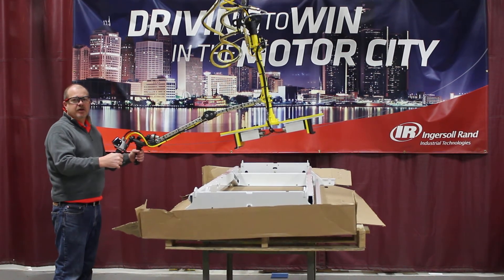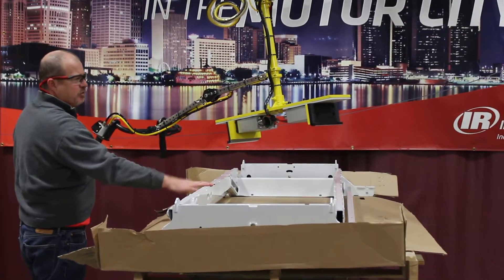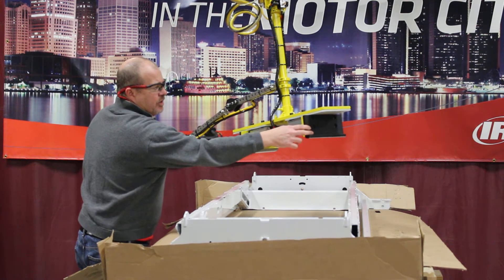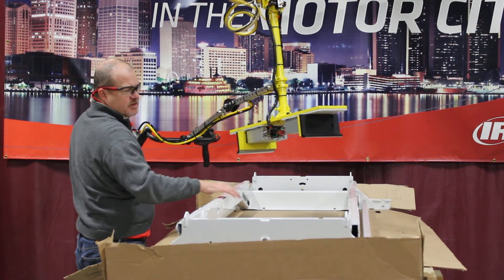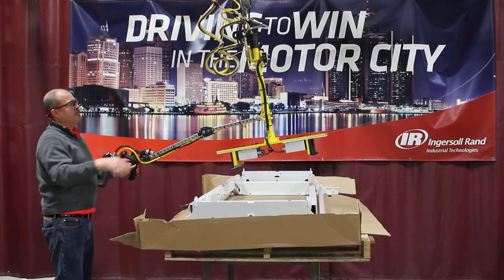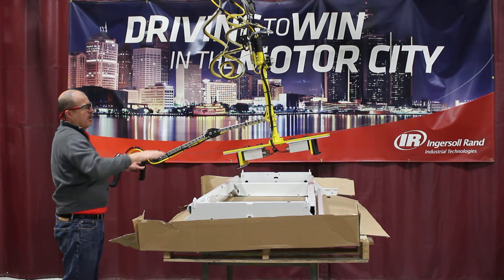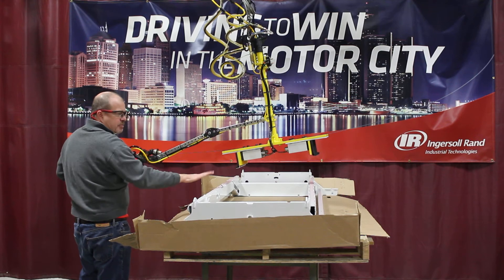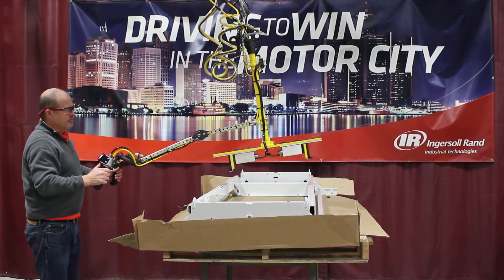Ingersoll Rand Frame Clamp Lift Assist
Ingersoll Rand Custom Frame Clamp Lift Assist is designed to clamp and straight transfer frames from a rack to a table.  This device is designed with a pivoting control handle which includes up/down controls that integrate and work seamlessly with an Ingersoll Rand Pneumatic Balancer.  Custom clamp paddles are designed to securely clamp the frame without leaving witness marks or damage during transfer.